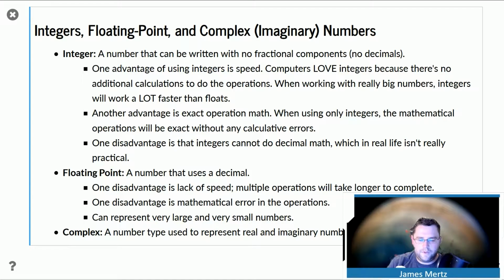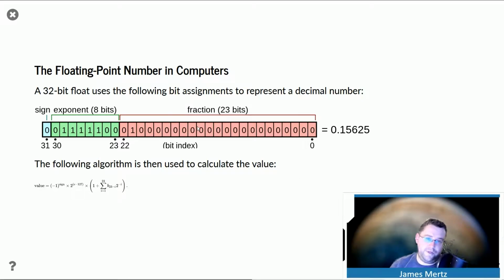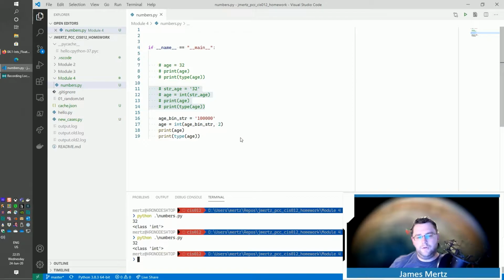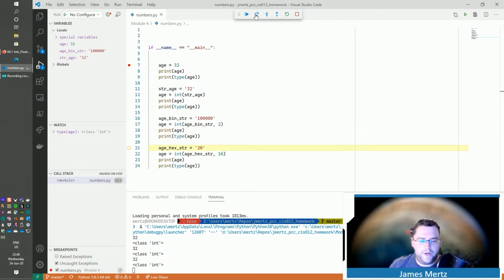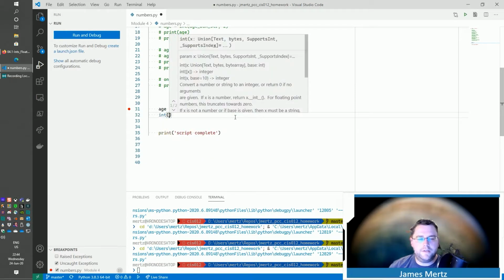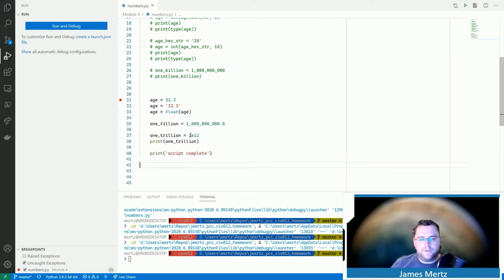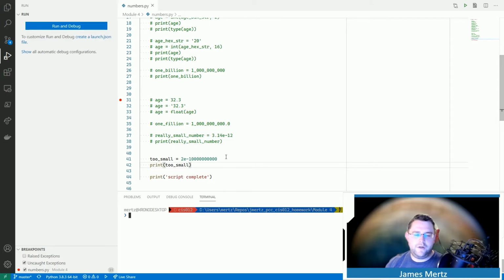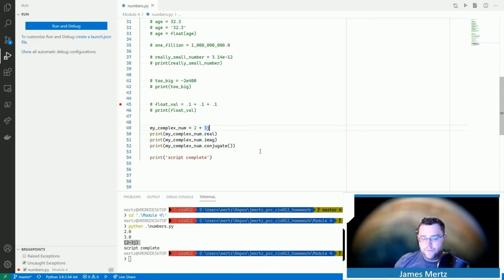Module 4.1: Ints Floats and Complex Numbers